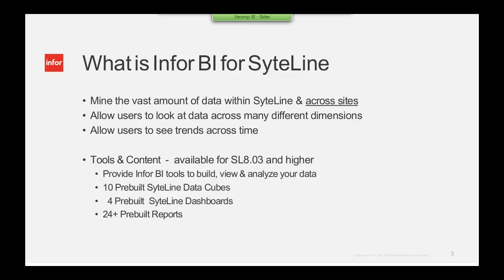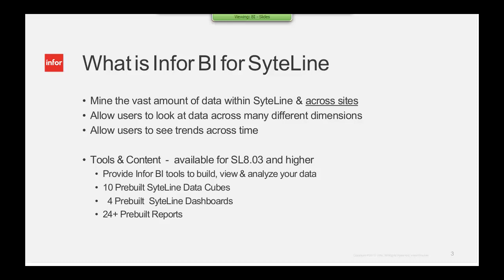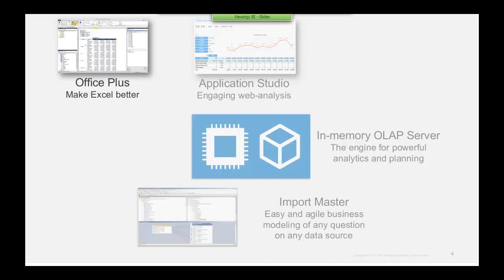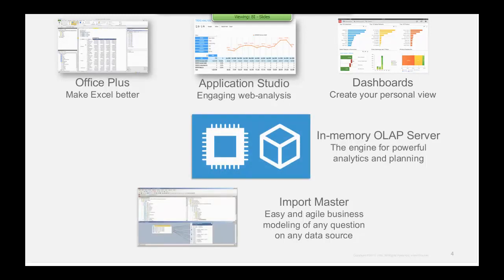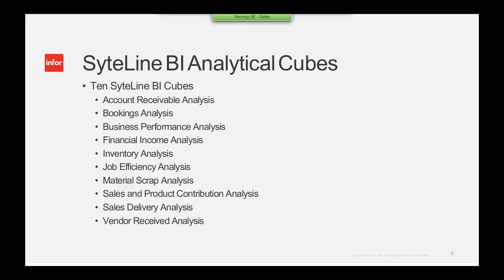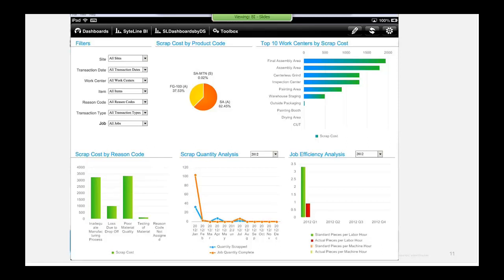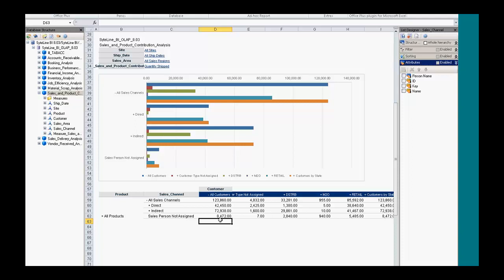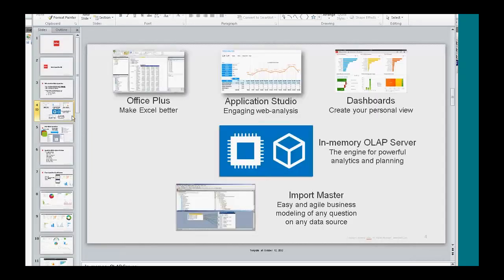What is Infor BI (Business Intelligence) for SyteLine ERP?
Infor BI is a set of proven solutions that allow you to make better decisions and improve your business processes by delivering meaningful information and actionable insight to decision makers throughout your organization.

• Mine the vast amount of data within SyteLine & across sites
• Allow users to look at data across many different dimensions
• Allow users to see trends across time
• Tools & Content - available for SL8.03 and higher
• Provide Infor BI tools to build, view & analyze your data
• 10 Prebuilt SyteLine Data Cubes
• 4 Prebuilt SyteLine Dashboards
• 24+ Prebuilt Reports

SyteLine BI Analytical Cubes:

• Ten SyteLine BI Cubes
• Account Receivable Analysis
• Bookings Analysis
• Business Performance Analysis
• Financial Income Analysis
• Inventory Analysis
• Job Efficiency Analysis
• Material Scrap Analysis
• Sales and Product Contribution Analysis
• Sales Delivery Analysis
• Vendor Received Analysis

Infor BI lets you get the right information, to the right individuals, at the right time, so decision makers throughout your organization can identify new business opportunities and make more informed decisions. Infor BI is a comprehensive, integrated business intelligence platform that includes financial and operational reporting and analysis, dashboards, planning, budgeting, forecasting, role-based analytics, data mining, and financial consolidation capabilities. Infor BI integrates with applications and data sources of all kinds and is a key component of Infor BI. Infor BI can be used in conjunction with other Infor ION applications, or as a stand-alone solution.

About Godlan
Godlan is a leading manufacturing performance specialist that has been implementing integrated technology solutions since 1984. As an approved Infor Gold Channel Partner with a focus on Infor SyteLine ERP, Godlan supports the implementation of world-class processes and best practices throughout discrete manufacturing organizations.

About Infor
Infor is fundamentally changing the way information is published and consumed in the enterprise, helping 70,000 customers in 194 countries improve operations, drive growth, and quickly adapt to changes in business demands. Infor offers deep industry-specific applications and suites, engineered for speed, and with an innovative user experience design that is simple, transparent, and elegant. Infor provides flexible deployment options that give customers a choice to run their businesses in the cloud, on-premises, or both.

About SyteLine ERP 10x
Infor SyteLine ERP provides the foundation to improve business efficiency, customer service, and overall manufacturing productivity for a broad range of industries, including metal fabrication, industrial equipment and machinery, high-tech and electronics, and more. Manufacturers can now unlock the potential of their people and capabilities and get software that works the way they think with the latest release of Infor SyteLine ERP 10x. Manufacturers will be able to expand capabilities, get a new look and feel, take advantage of additional industry-specific capabilities, and increase visibility into their business at all levels.